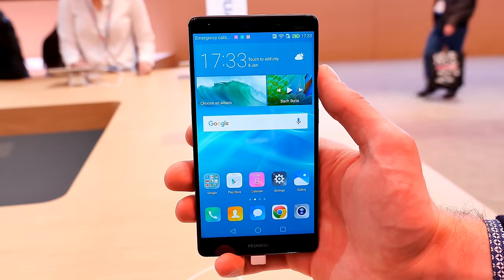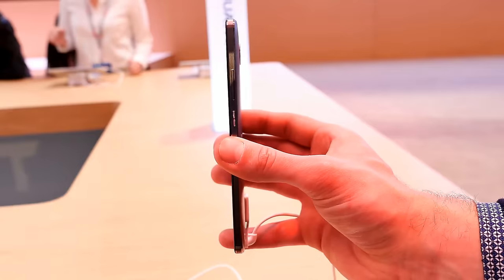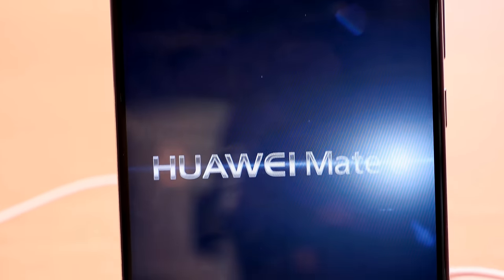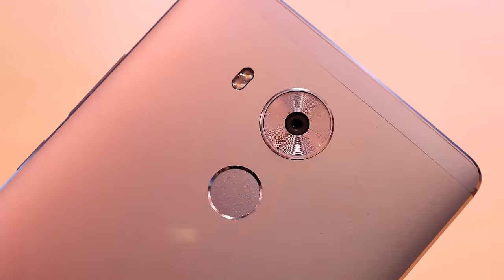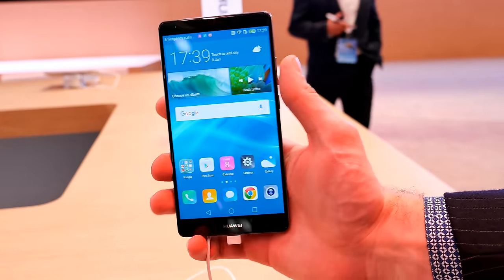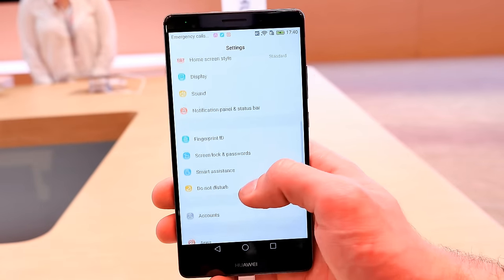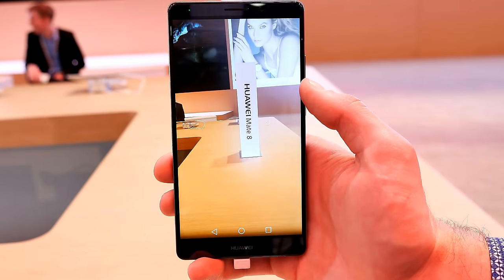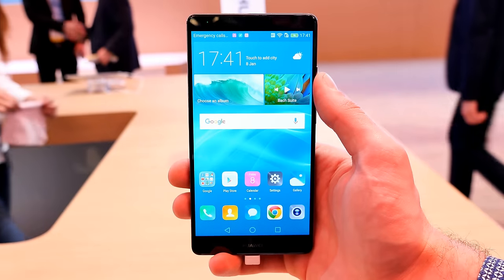Huawei Mate 8 hands-on and first impressions !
Here comes my hands-on on the Huawei Mate 8 Also known as Huawei Ascend Mate8 ! Mate 8 Review coming soon.

Huawei's all-metal, 6-inch Mate 8 has a lot going for it, especially its long-lasting battery and high camera quality. After all, those are two things almost anyone would look for in a phone. But unfortunately the handset's price tag is too steep to close the deal -- €600 for the 32GB version and €700 for the 64GB model. Those numbers translate to roughly $650 and $760; £450 and £525; and AU$932 and AU$1,087.

The Mate 8 isn't expected to come to the US.

Network  Technology
GSM / HSPA / LTE
Launch  Announced  2015, November
SIM  Nano-SIM - NXT-L09
Dual SIM (Nano-SIM, dual stand-by) - NXT-L29
Display  Type  IPS-NEO LCD capacitive touchscreen, 16M colors
Multitouch  Yes
Protection  Corning Gorilla Glass 4
  - Emotion UI 4.0
Platform  OS  Android OS, v6.0 (Marshmallow)
Chipset  HiSilicon Kirin 950
CPU  Quad-core 2.3 GHz Cortex-A72 + quad-core 1.8 GHz Cortex A53
Memory  Card slot  microSD, up to 128 GB (uses SIM 2 slot)
Internal  32 GB, 3 GB RAM - NXT-L09, NXT-L29
64 GB, 4 GB RAM - NXT-L29
Camera  Primary  16 MP, f/2.0, OIS, phase detection autofocus, dual-LED (dual tone) flash
Features  1/2.8" sensor size, geo-tagging, touch focus, face/smile detection, panorama, HDR
Video  1080p@60fps, 1080p@30fps, 720p@120fps
Secondary  8 MP, f/2.4, 1080p
Sound  Alert types  Vibration; MP3, WAV ringtones
Loudspeaker  Yes
3.5mm jack  Yes
Comms  WLAN  Wi-Fi 802.11 a/b/g/n/ac, dual-band, DLNA, WiFi Direct, hotspot
Bluetooth  v4.2, A2DP, EDR, LE
GPS  Yes, with A-GPS, GLONASS, BDS
NFC  Yes
Radio  FM radio
USB  microUSB v2.0, USB Host
Features  Sensors  Fingerprint, accelerometer, gyro, proximity, barometer, compass
Messaging  SMS (threaded view), MMS, Email, Push Email
Browser  HTML5
Java  No
- DivX/XviD/MP4/H.265/WMV player
- MP3/eAAC+/WMA/WAV/Flac player
- Document editor
- Photo/video editor
Battery     Non-removable Li-Po 4000 mAh battery
Stand-by  Up to 528 h (3G)
Talk time
Misc  Colors  Champagne Gold, Moonlight Silver, Space Gray, Mocha Brown